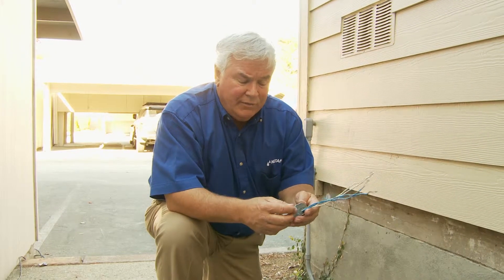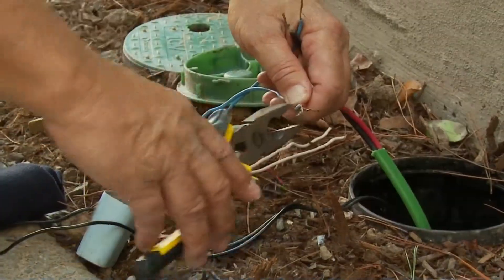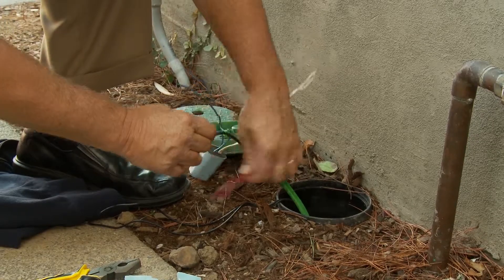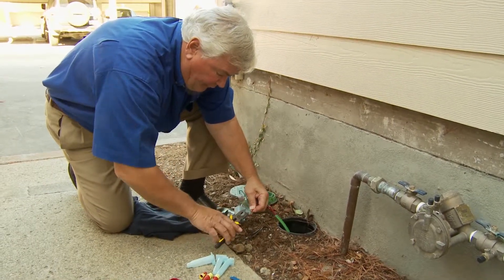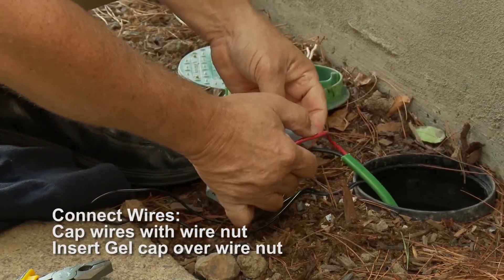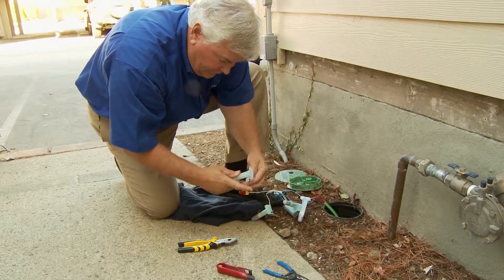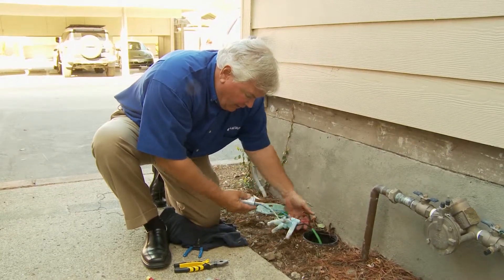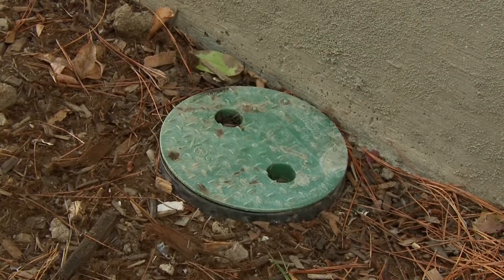Wire a 2 wire controller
Learn how to properly wire a 2-Wire Controller